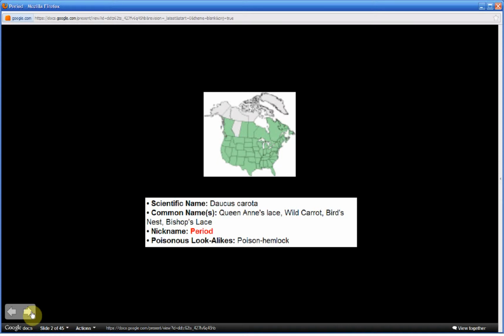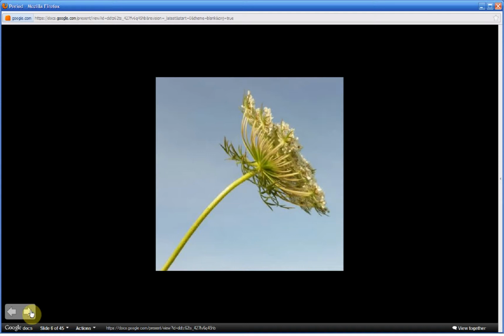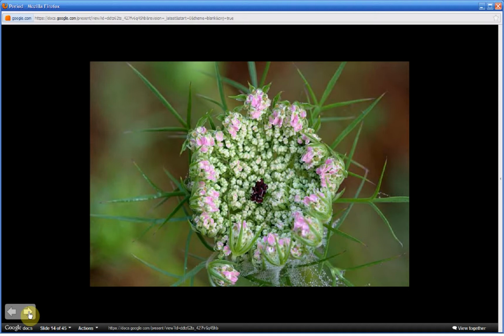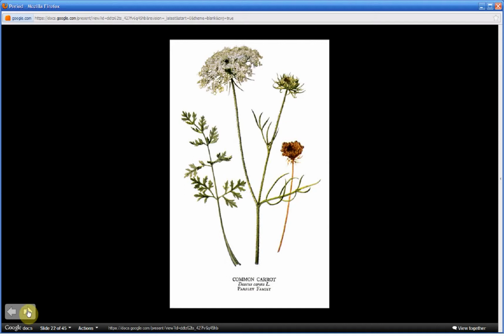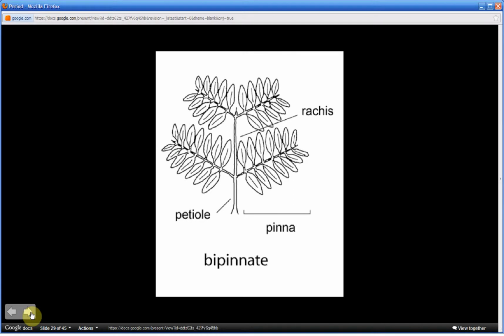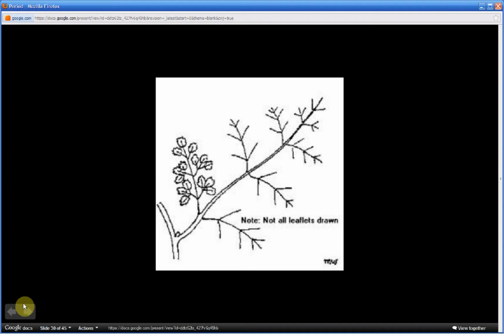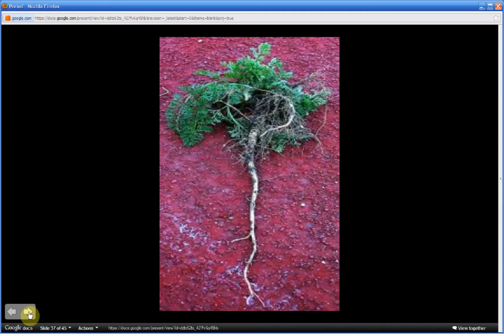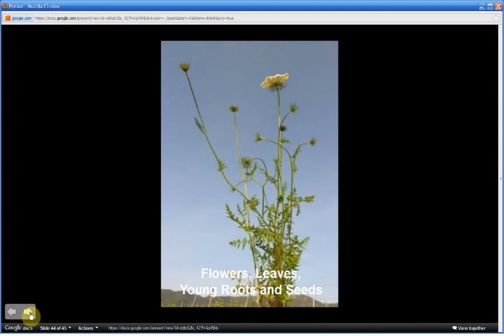Daucus carota | Queen Anne's Lace (Part 1 of 2)